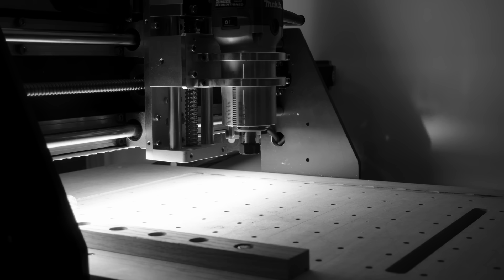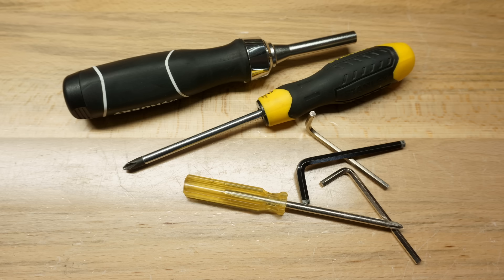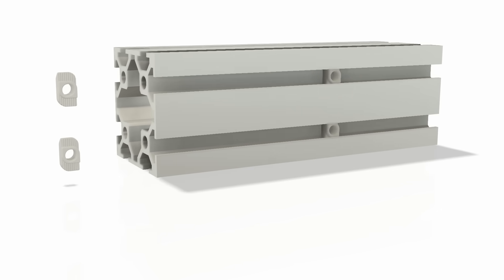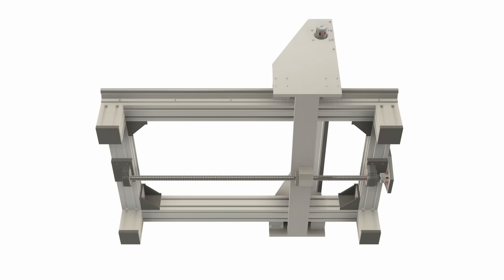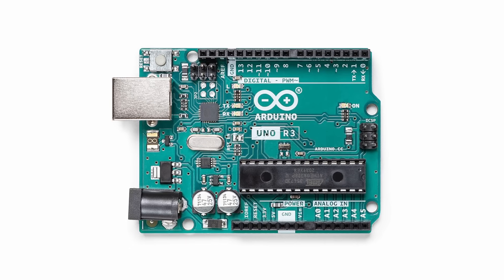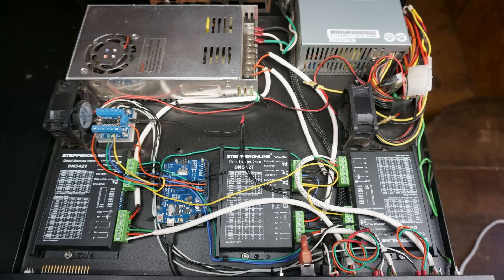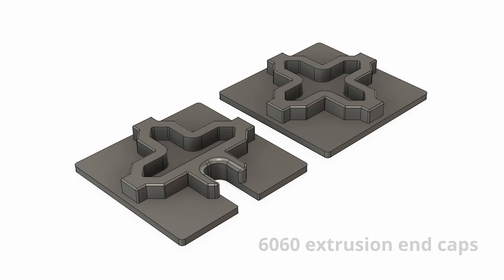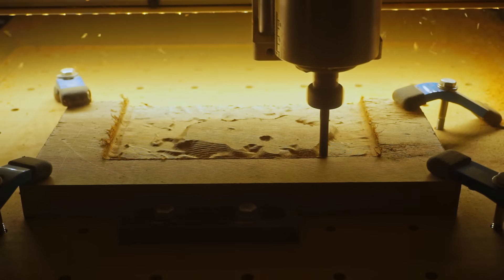Making a DIY CNC machine with limited tools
In this video, I'll show you how I built this awesome CNC router without having access to high end tools, and what it's capable of. I decided to keep the video relatively short, but will be happy to answer any questions in the comments below.

Where I got the parts:
6060 extrusion: ebay
Ball screws: ebay
Linear rails: ebay
Makita RT0701C router (refurbished): ebay
Z-axis assembly: ebay
3/8" (10mm) aluminum plate: sourced locally
Hardware (all metric): Amazon
Arduino Uno: Amazon
Limit switches: Amazon
Motor shaft connectors: Amazon
Router bits: Amazon
1/4"-thread threaded inserts: Amazon
Drag/cable chains: Amazon
T-Slot M6 nuts: Amazon
Stepper motor kit (motors, drivers, PSU): Stepperonline.com
Shielded wire: local electronic store
Old DVD player: local electronic store
4-pin control box plugs: local electronic store
LED strip: local electronic store
MDF board: Home Depot
Acrylic, wood & screws for enclosure: Home Depot